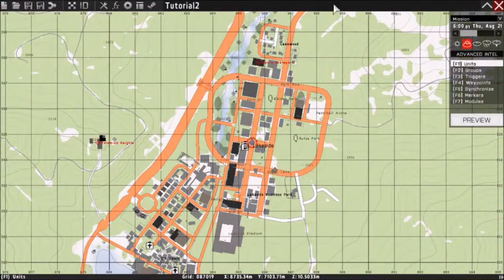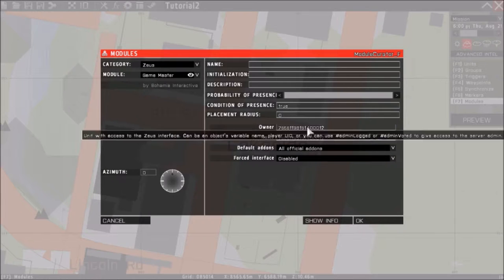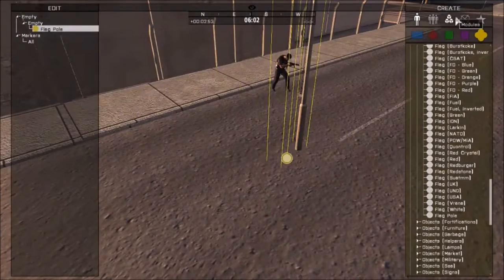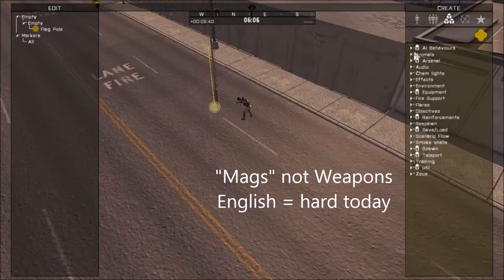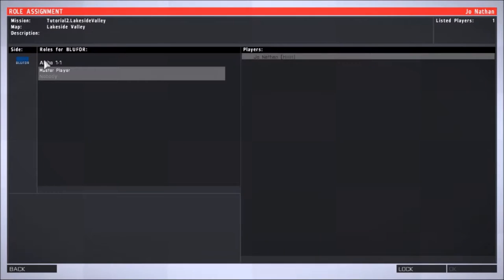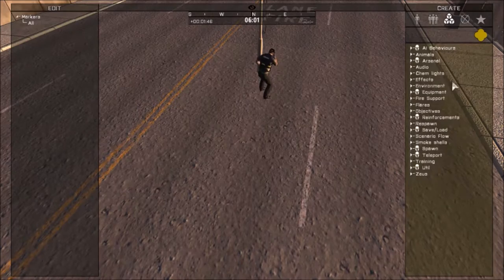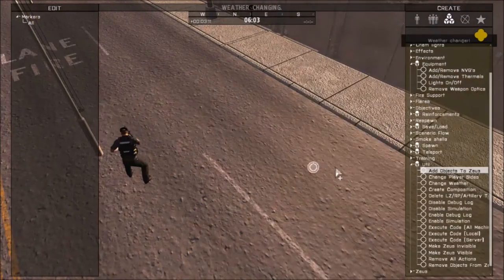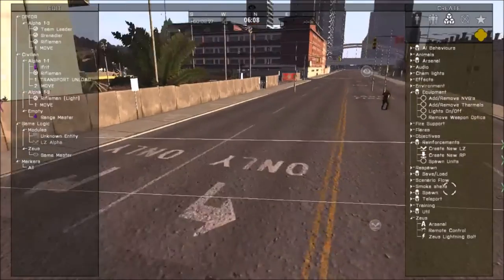Arma 3 - Multiplayer Missions Scripting Tutorial - Part 4 - Zeus + Ares Mod